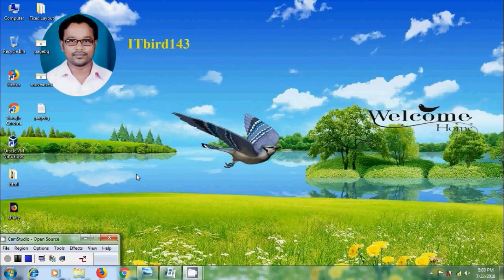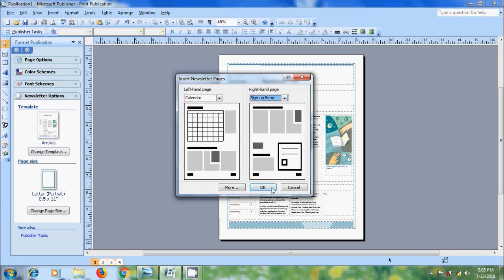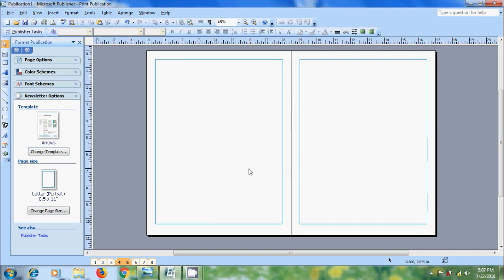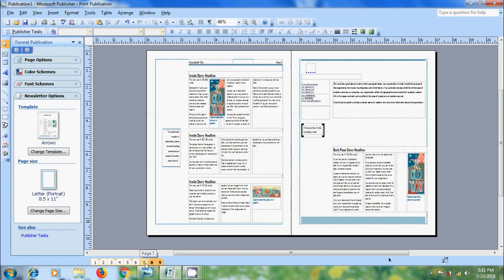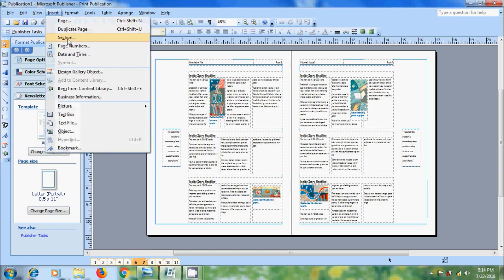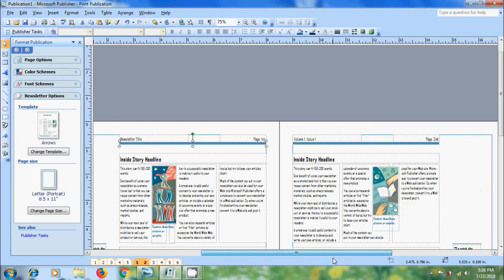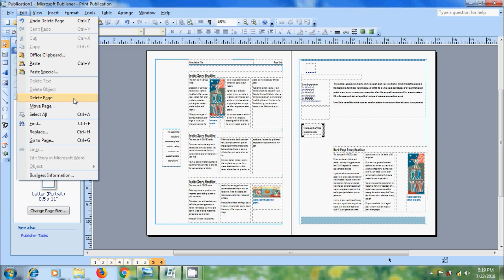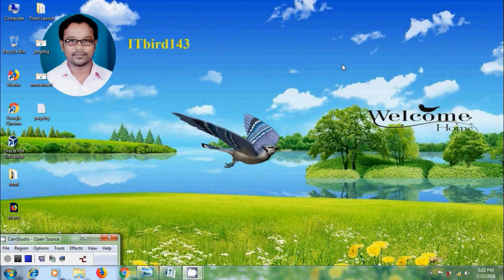Microsoft Publisher 2007 - how to move insert and delete the pages in publisher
In this tutorial, I have shown how to move, insert and delete the pages created in Microsoft Office publisher 2007.